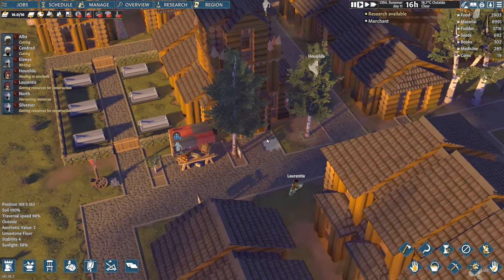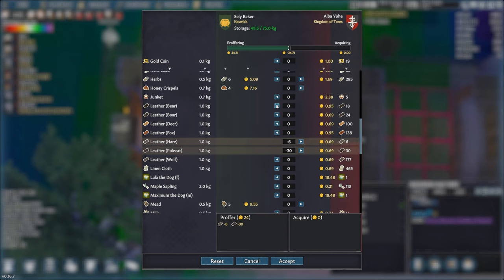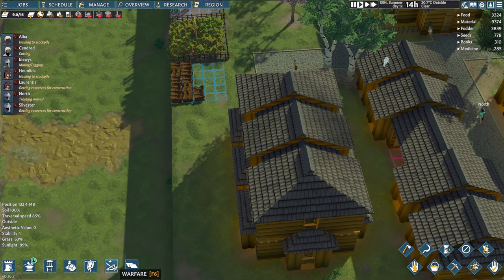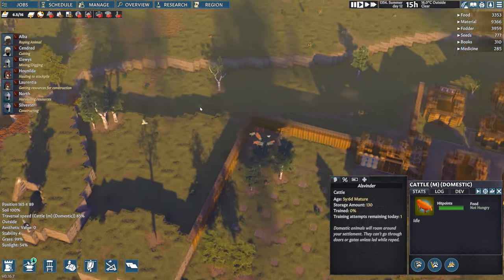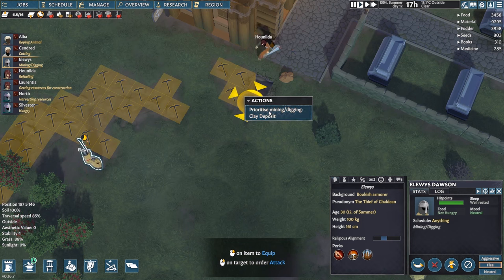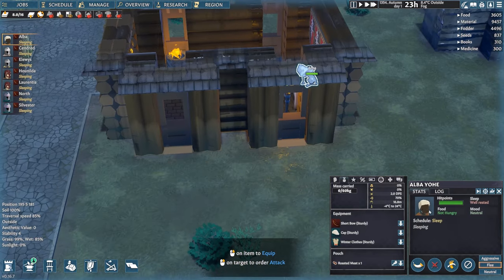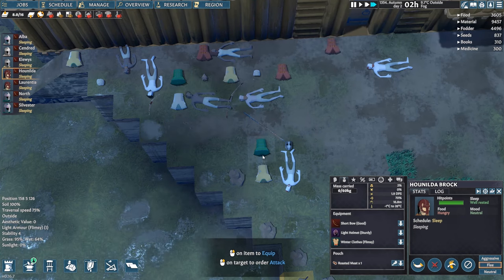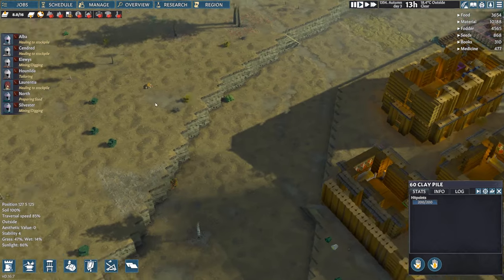Fallen Kingdoms: Hunting Rabbits | Se1 Ep19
Welcome back to another episode of Going Medieval. Today we had another attempted raid. We hunted two rabbits and unlocked blacksmithing. We also have been digging out some clay so we could get a blacksmith building built.

═══ Chapters ═══
0:00 - Intro
0:08 - Trading for rep
3:06 - Hunting rabbits
5:56 - One new cow
8:56 - Ingot storage
11:18 - Free armour
14:16 - Winter clothes demand
16:08 - New features
17:49 - Outro

► Season: 1
► Episode: 19